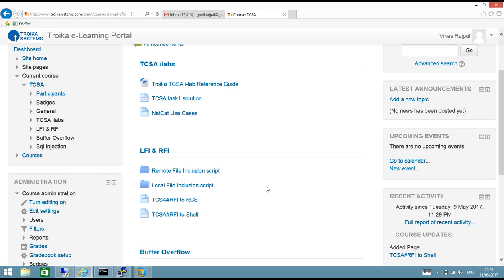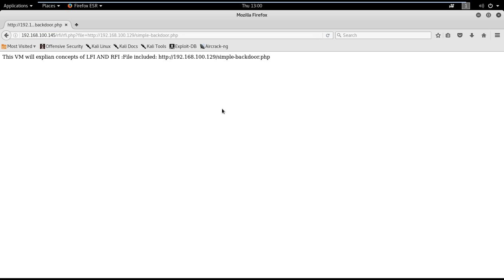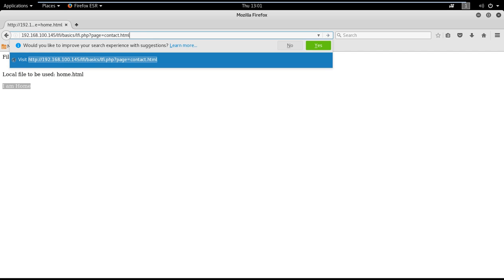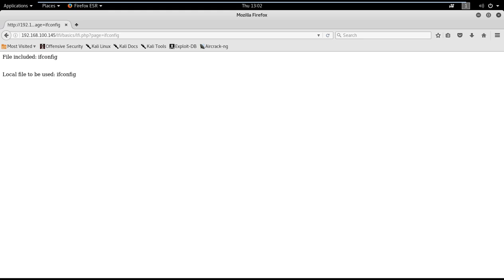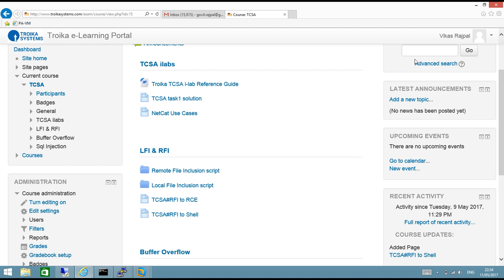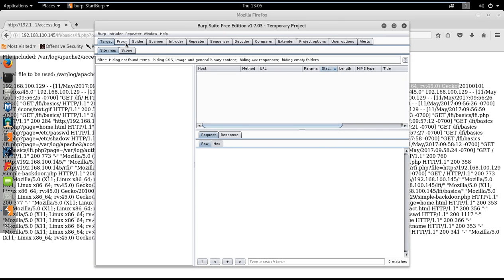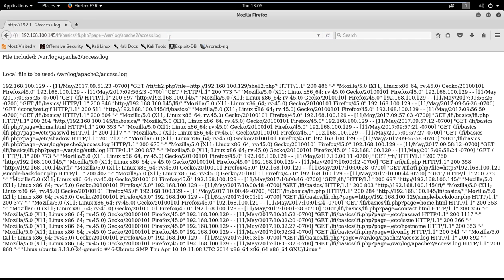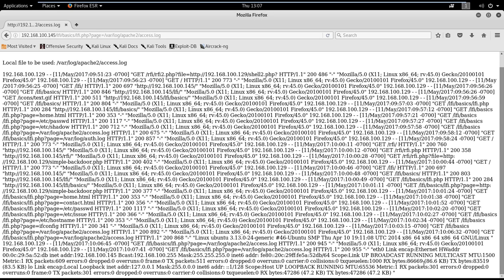TCSA# LFI Basics